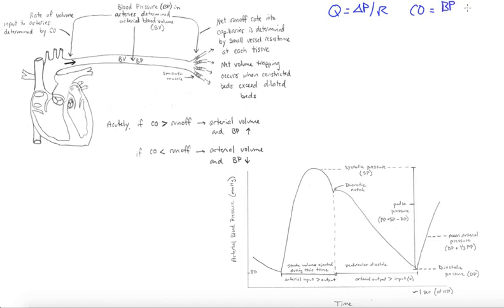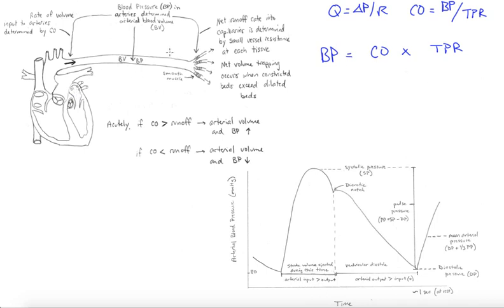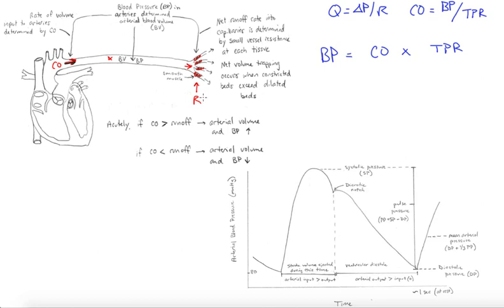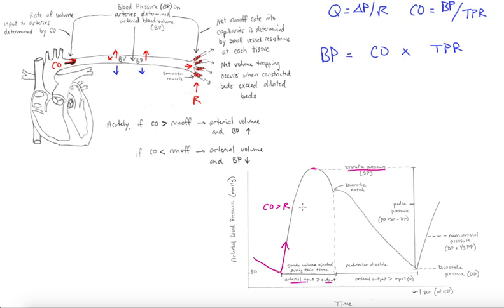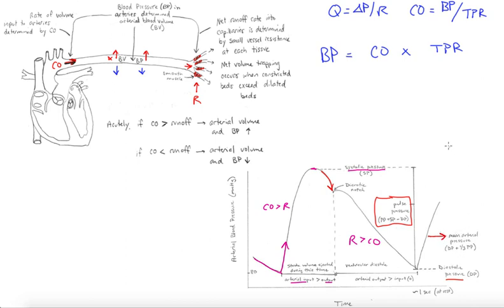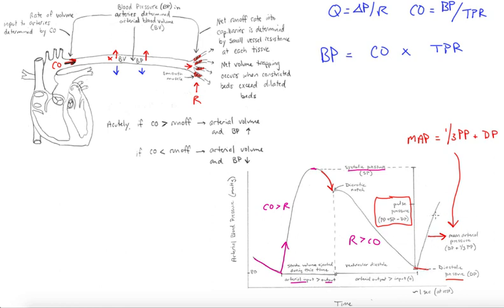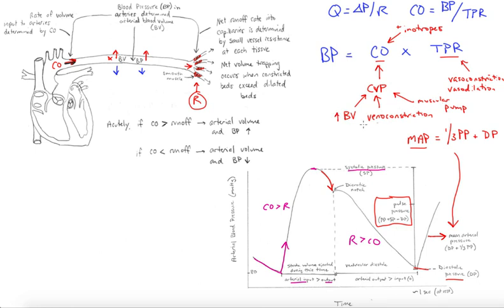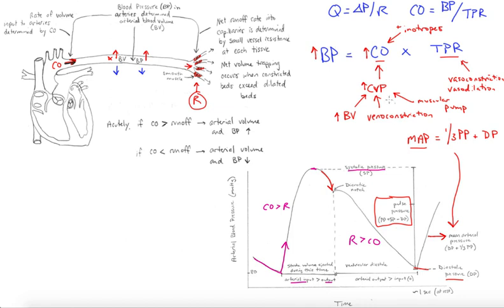Blood pressure control factors (general)